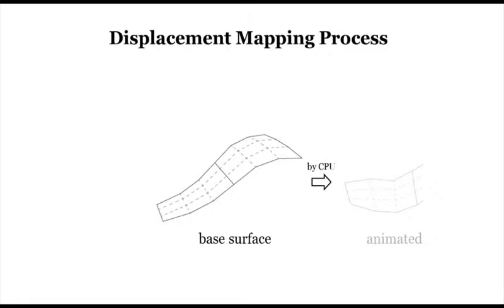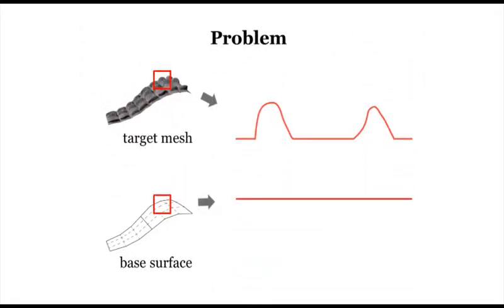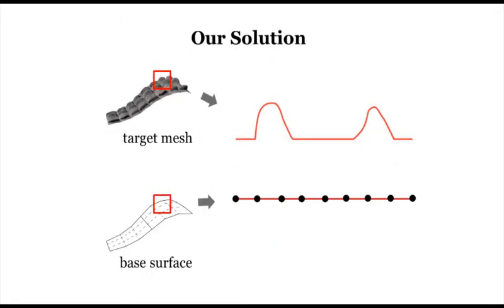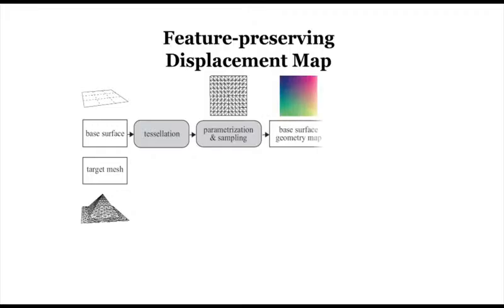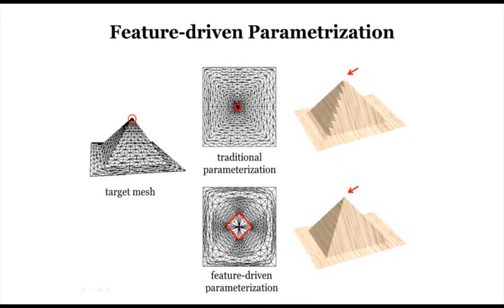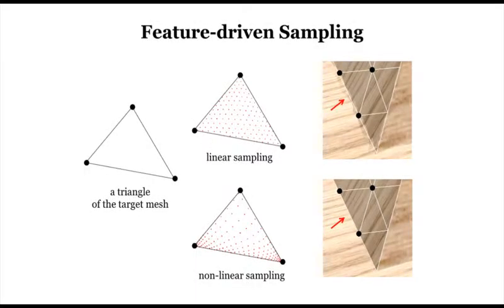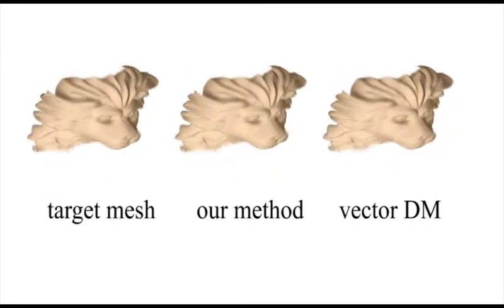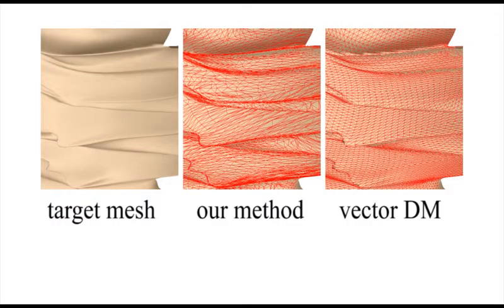Feature Preserving Displacement Mapping With Graphics Processing Unit GPU Tessellation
Hanyoung Jang and JungHyun Han, "Feature-Preserving Displacement Mapping With Graphics Processing Unit (GPU) Tessellation," Computer Graphics Forum, Vol. 31, No. 6, September 2012, pp. 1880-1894 (invited for presentation at Eurographics, May 6-10, 2013, Girona, Spain).